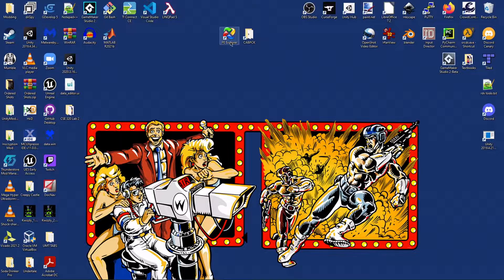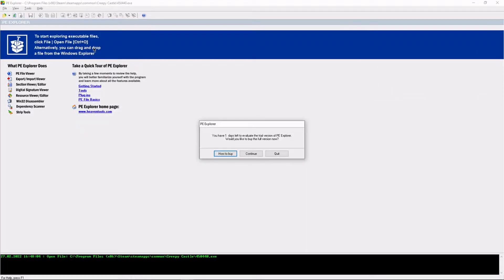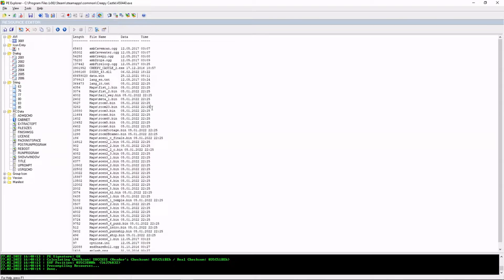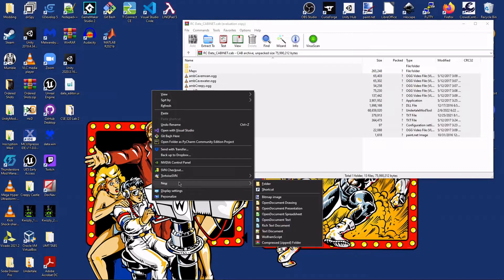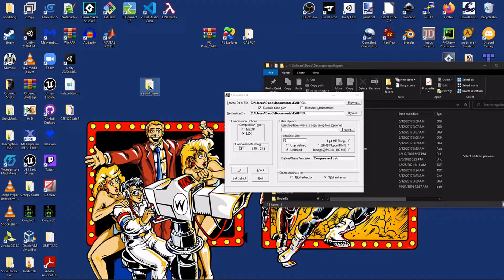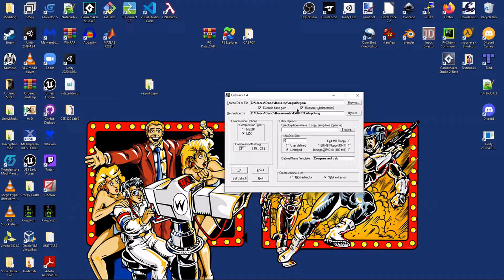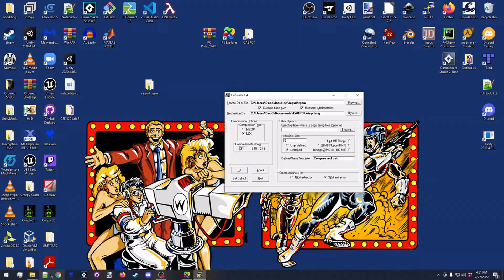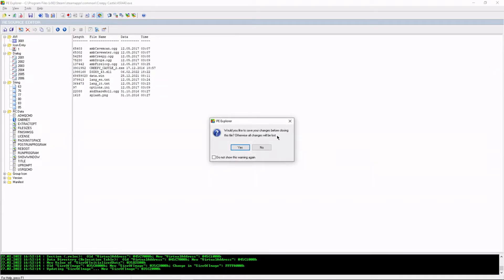Quick Tips #1: Unpacking Executable Files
In this video I explain how to peek into .exe files and access any hidden additional contents.

Extracting: 00:00
Repacking: 03:16